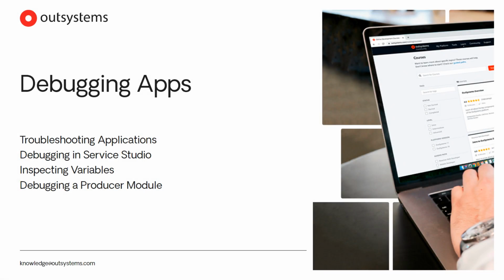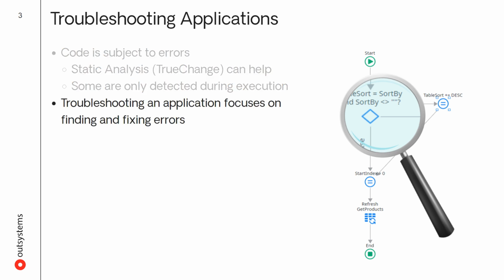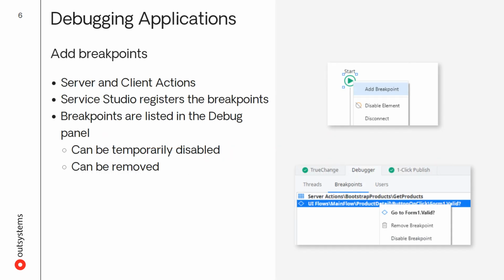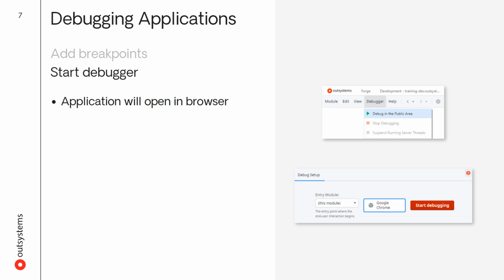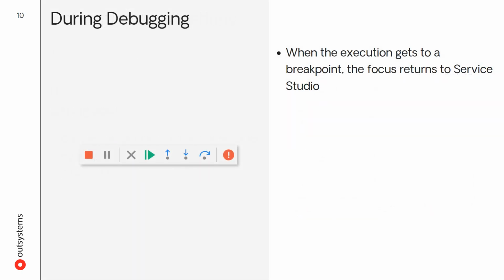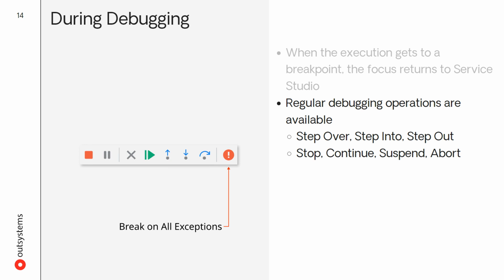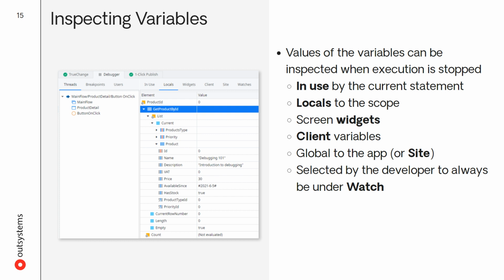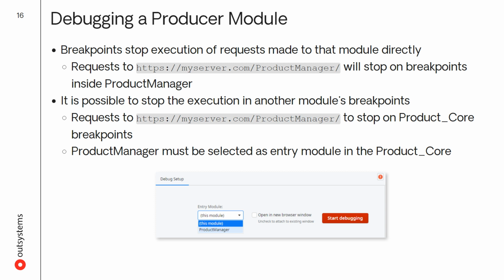5 1 Debugging Apps | Hata Ayıklama Uygulamaları